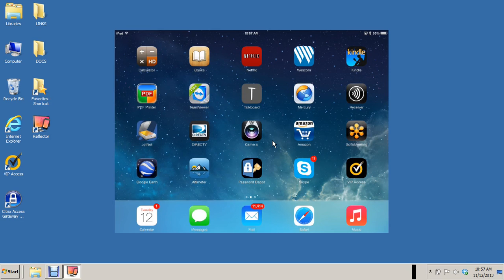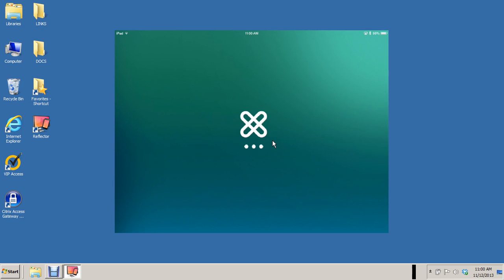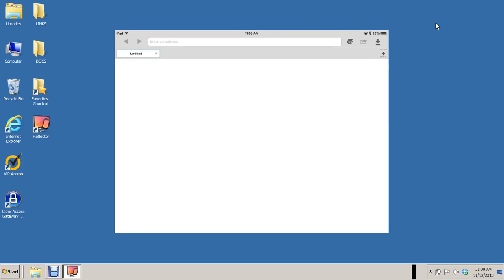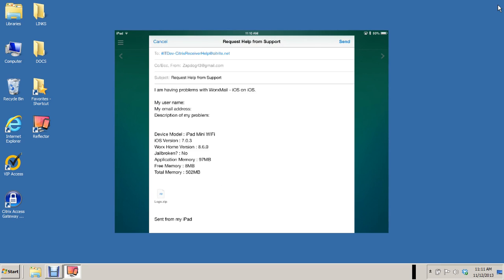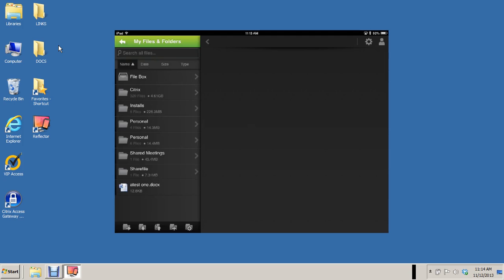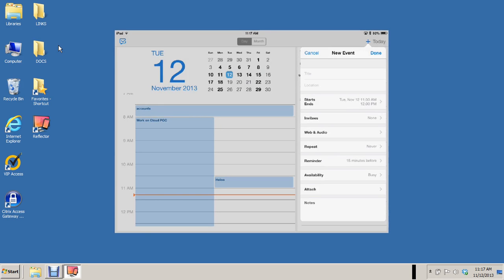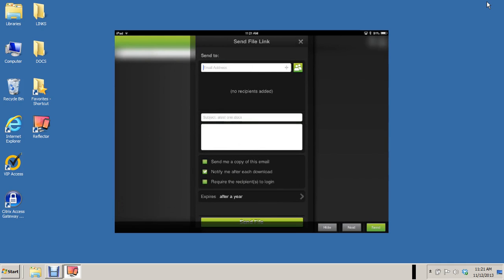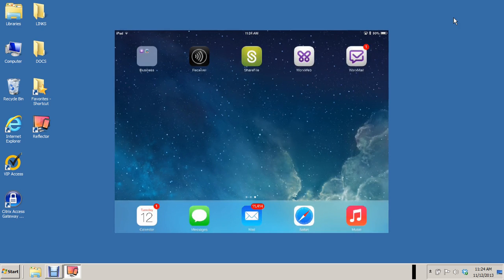Installing XenMobile 8 6 on an iPad Mini by Paul Hoffman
Paul Hoffman - Sales Engineer for Citrix Mobility demonstrates the installation and use of WorxHome version 8.6 for Apple iOS7 devices